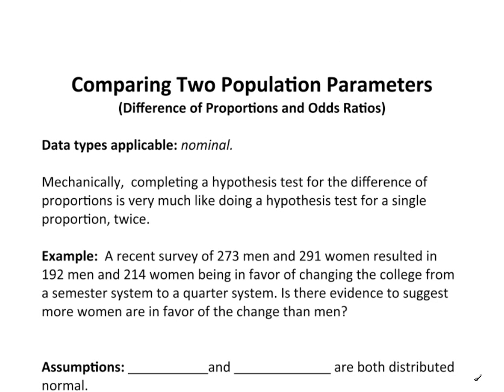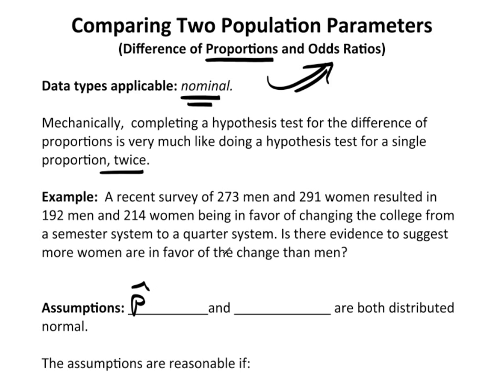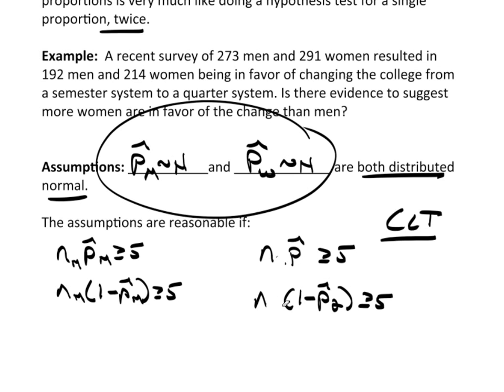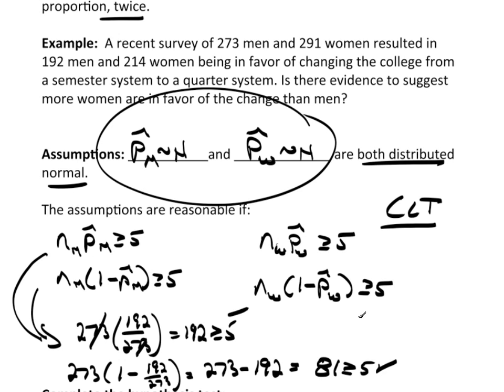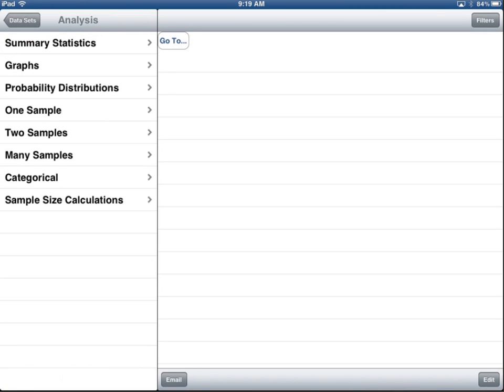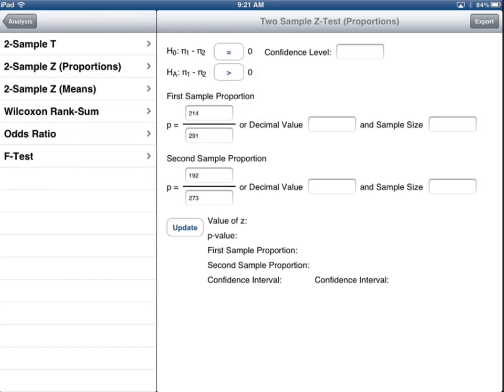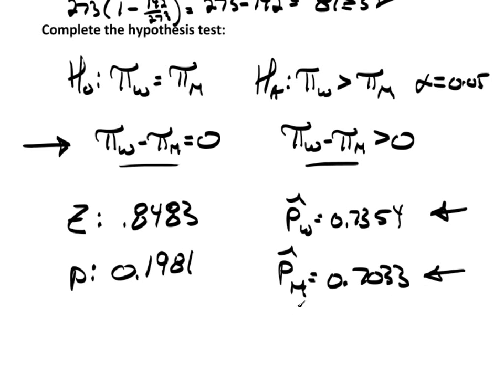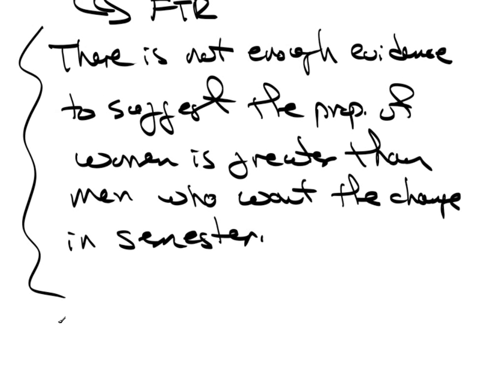C13P6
Comparing Two Proportions